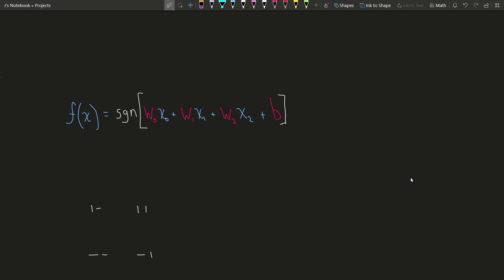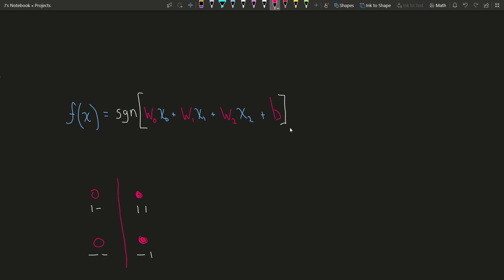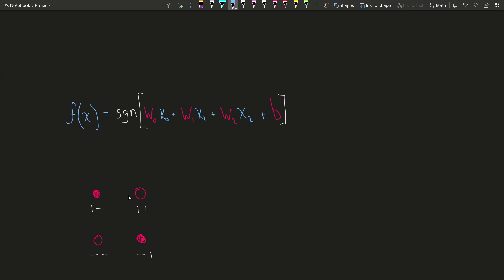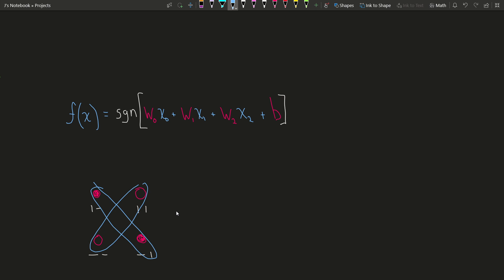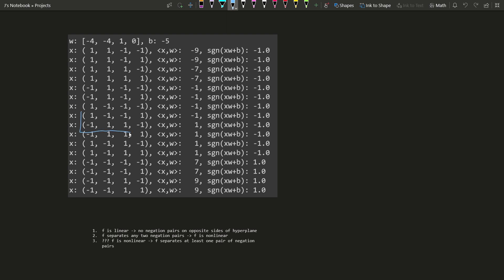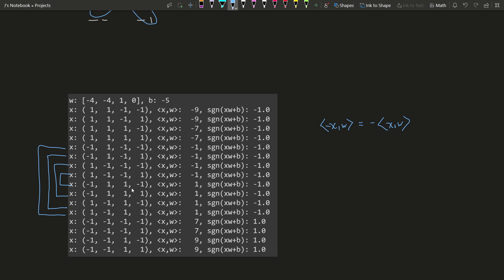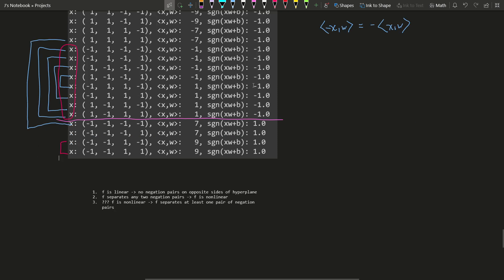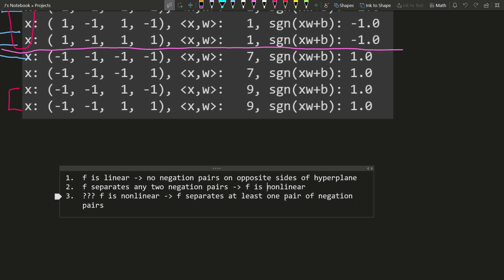does "separating negation pairs" entirely distinguish linear vs nonlinear boolean functions??